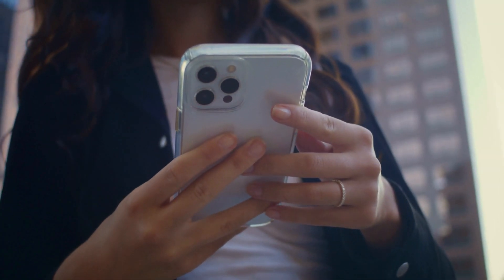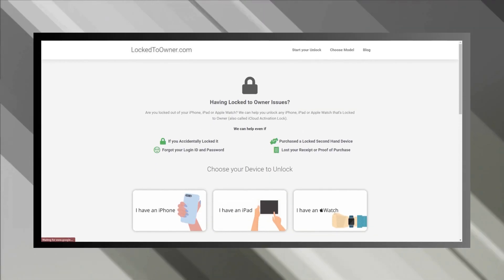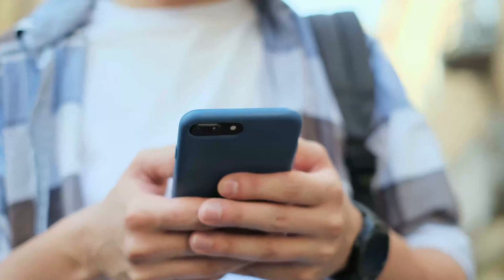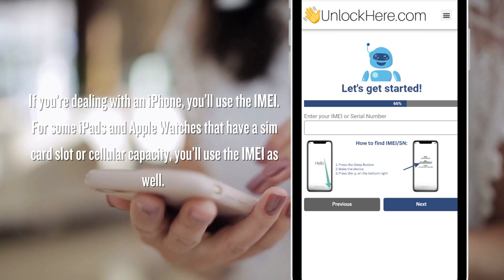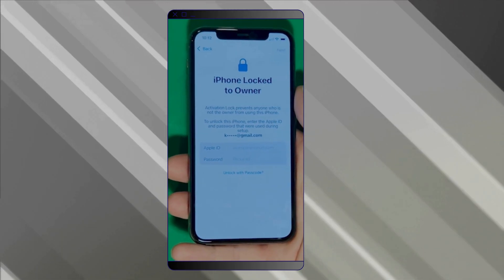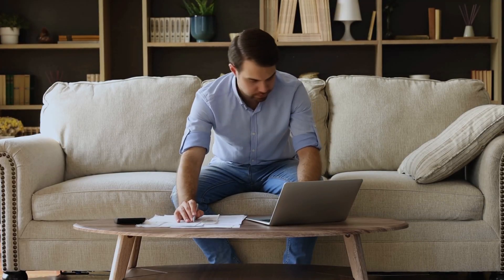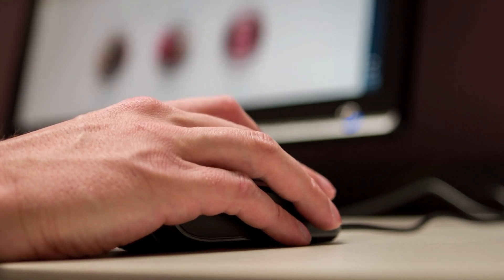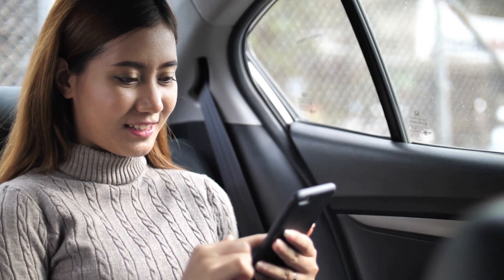Fast and Easy iCloud Activation Unlock without Computer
Fast and Easy iCloud Activation Unlock Without Computer: is that possible? Ever felt the frustration of discovering an iCloud Activation Lock on your device, an iPhone locked to its previous owner, or the inconvenience of being unable to use your iPad, iPhone, or Apple Watch due to an iCloud issue? In this video, we'll walk you through the simple yet effective process of performing an easy unlock for these devices, turning the ordeal of an iCloud lock into a hassle-free experience.

This video is an illuminating guide that deals with an all-too-common problem: finding your Apple device locked with iCloud Activation Lock. This issue can leave you feeling powerless and stuck, unable to use your device to its full potential. But fear not. We have the solution. Stick around as we explore how to swiftly unlock and remove iCloud locks from your device.

Tech help comes in many forms, but our video tutorial presents everything in layman's terms, making the complex process of iCloud Activation Unlock appear like child's play. Our iCloud Unlock Guide is carefully crafted to provide an effortless unlocking tutorial that helps you wave goodbye to the iCloud problem.

Imagine regaining control, transforming your locked Apple device into a fully functional technology. This video promises to deliver just that - a fast and easy unlock for your device's iCloud lock, all without needing a computer! We've provided an iCloud Unlock solution that works seamlessly on various Apple devices, including the iPhone 12 Pro, iPhone SE, iPad Pro, Apple Watch Series 6, or even the iPad Air 4th generation. Rest assured, our unlocking process is compatible with all iOS versions, giving you the freedom you deserve.

We respect YouTube's guidelines and do not condone or endorse any form of unauthorized access or unlawful actions. This video aims to assist individuals who have genuinely forgotten their iCloud credentials or have legally purchased a second-hand device that is still iCloud-locked to the previous owner.

We've meticulously designed this video to deliver a step-by-step solution for any Apple device locked due to iCloud Activation. During the process, we'll explore an array of potent tools, such as checkm8 and goldra1n iCloud bypass, which can be used to bypass the iCloud lock. Whether it's an iPhone Unlock, an iPad Unlock, or an Apple Watch Unlock you need, we've got you covered.

Essentially, this video is your tech help ready to resolve the iCloud issue. It is an in-depth unlocking tutorial that provides an effortless iCloud Unlock Guide. By the end of this video, you'll no longer have to worry about the iCloud lock, as our solution will allow you to unlock iCloud and remove iCloud and ultimately enable you to use your device freely.

Before we conclude, we would like to extend a heartfelt thank you for taking the time to join us on this journey. If you find our video helpful, please consider picking it. Remember, your support fuels our motive to produce more helpful content that can benefit everyone.

Finally, we'd like to reiterate that our iCloud Activation Unlock does not encourage or promote unlawful actions. It's a simple solution to a complicated problem - ensuring that your Apple device remains yours to use, no matter what iCloud issue you encounter. Take this as your golden key to unlock the potential of your device and bypass any iCloud lock.

Important Note: Please follow all the steps accurately to avoid potential issues. Remember that taking shortcuts or skipping steps can produce unintended results; we strongly advise against doing so. Happy unlocking!

Chapters:
0:00 Introduction
0:45 Disclaimer
1:00 Notable Tools
2:25 Giveaway
2:50 Unlocking Process
5:30 Other Methods
7:00 Best Tools